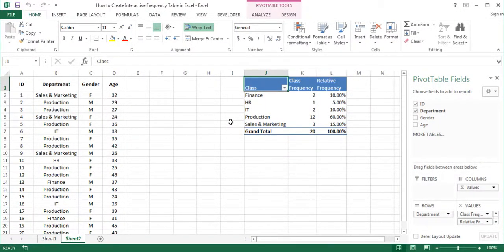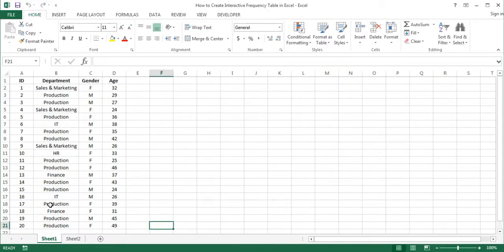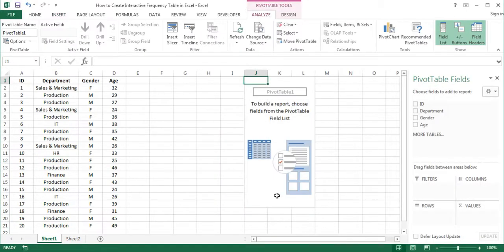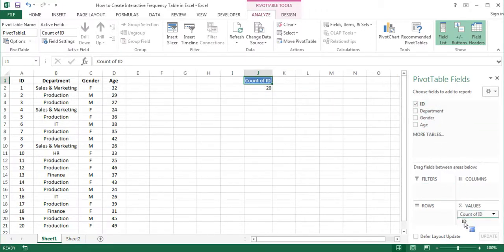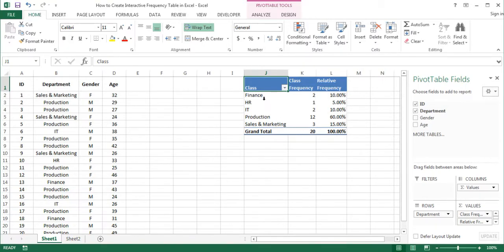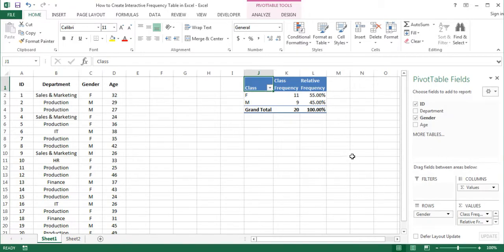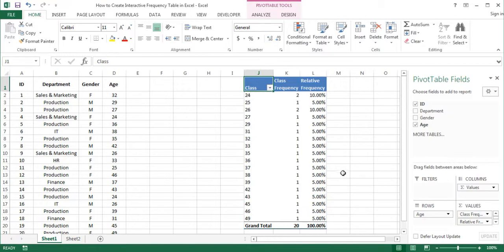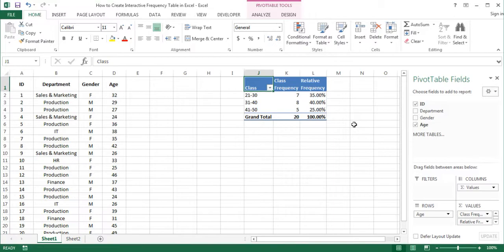How to Create Interactive Frequency Table in Excel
Frequency table is one of the commonly used methods to summarize both qualitative and quantitative data. It provides frequencies and relative frequencies for data by class.

In this tutorial, you'll see how to create an interactive frequency table in Excel with the PivotTable tool where you can interactively change the variable by which the data is summarized.

Note: This tutorial uses Excel 2013. In other Excel versions, there may be some slight differences in the described steps.